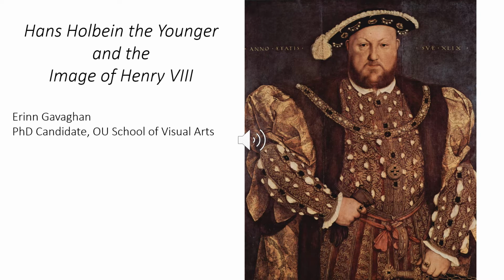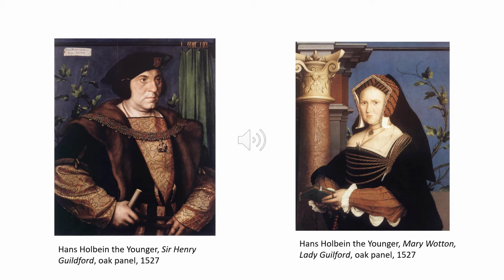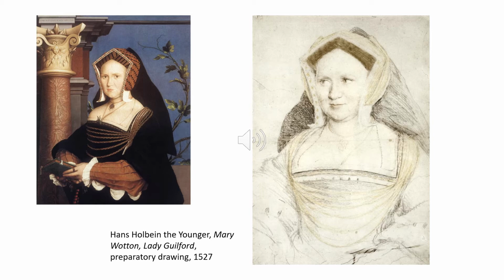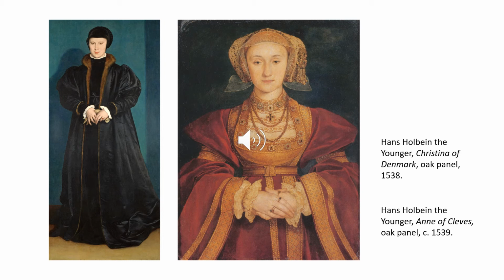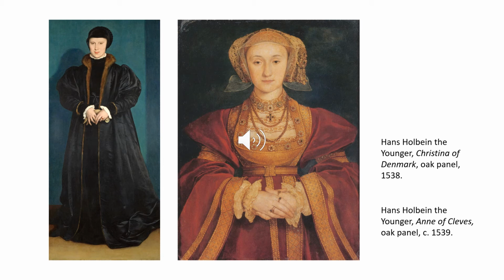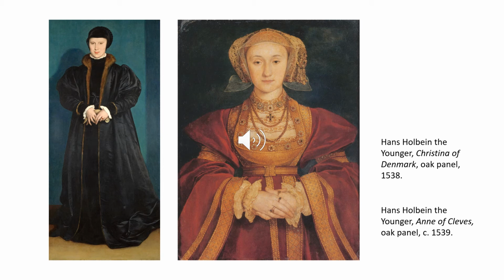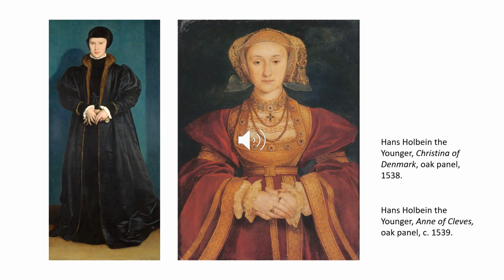A HI 4970/5970 - Feb 2 2021 - Holbein